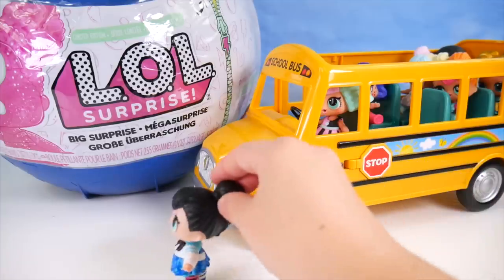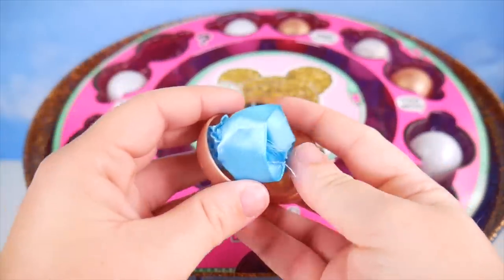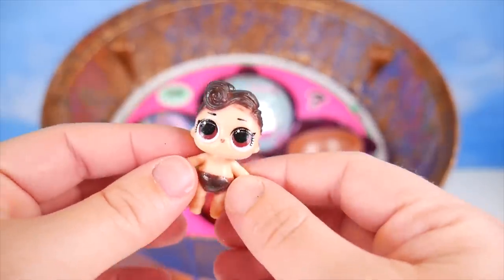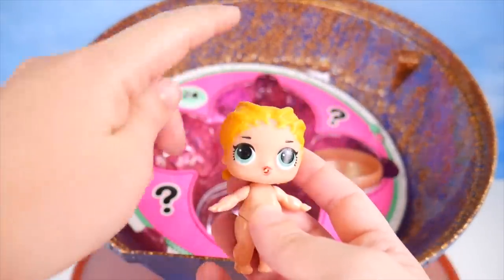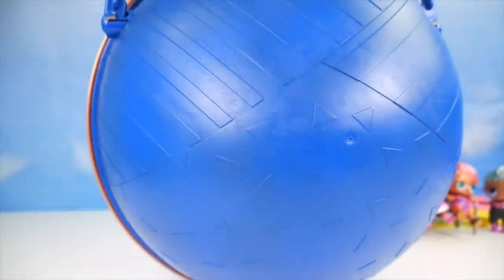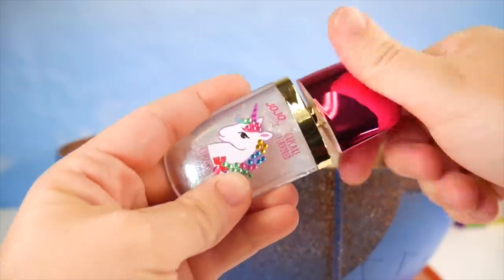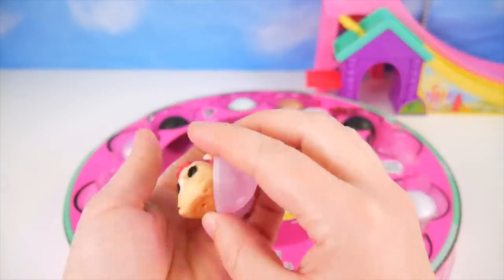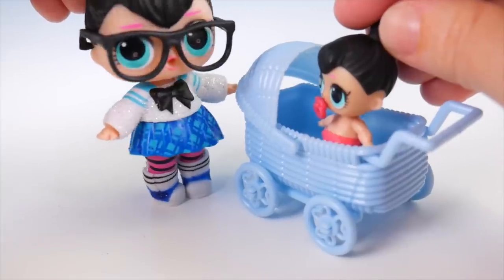LOL Surprise Doll visit Giant fake Big Surprise ball Unicorn for Lil Sisters Chickenpox - Toy Video